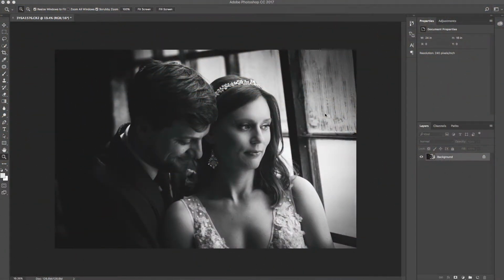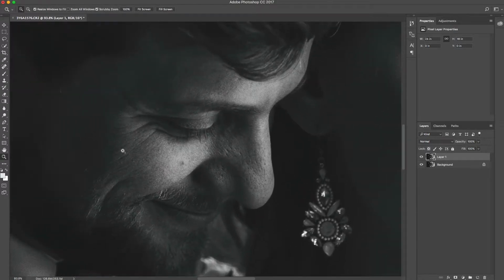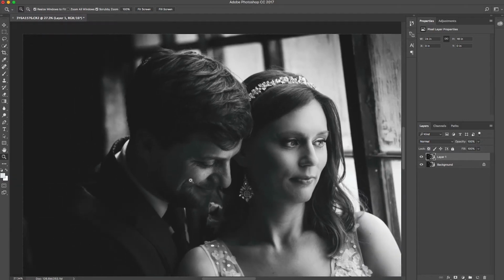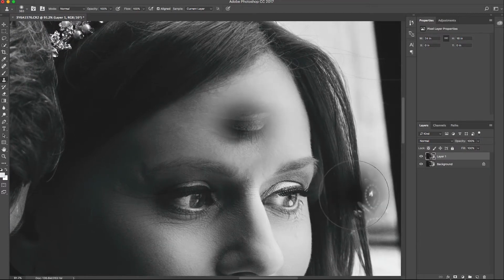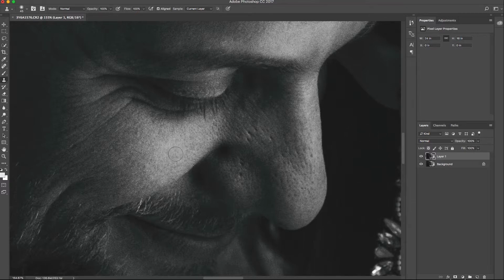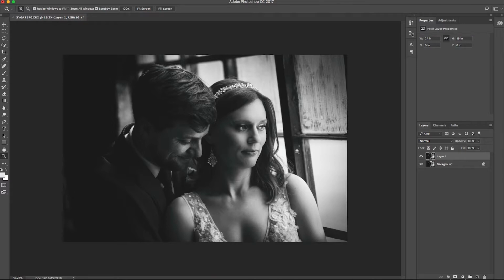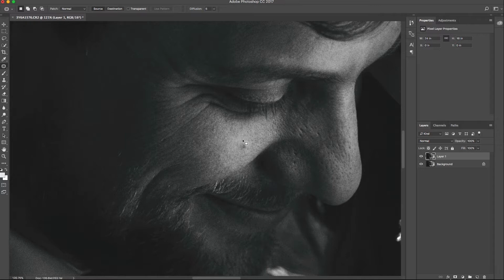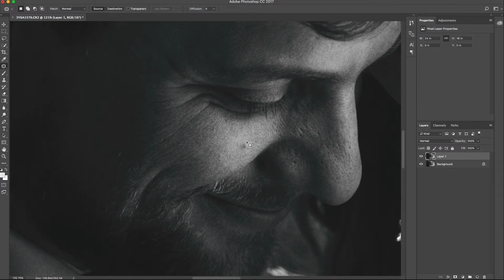How to remove a blemish in Photoshop - Editing Tutorial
Ever wonder how to remove a pesky blemish from your beautiful photos? In this video you'll learn THREE crazy simple ways to zap away a pimple in less than 15 seconds. :)

Method 1: 1:13
Method 2: 2:45
Method 3: 4:58